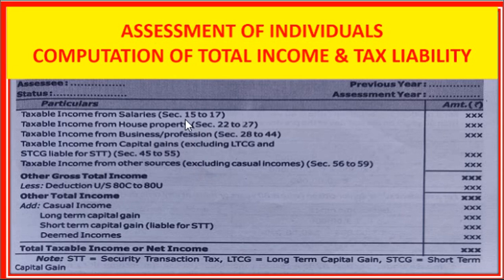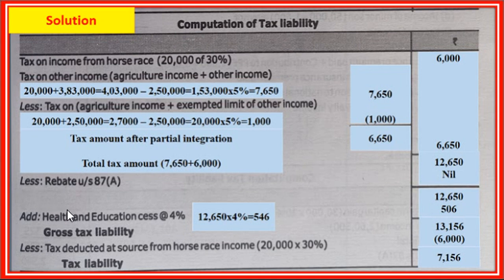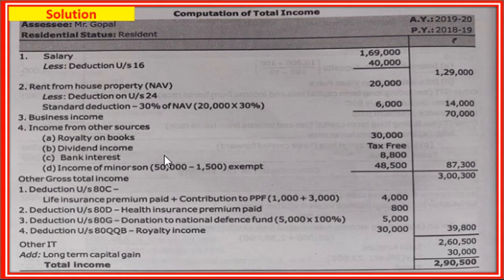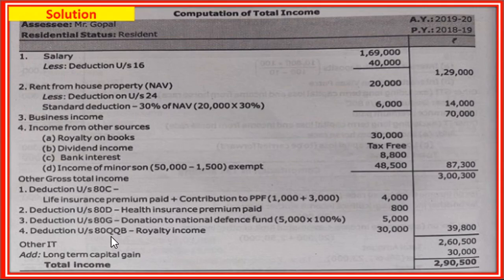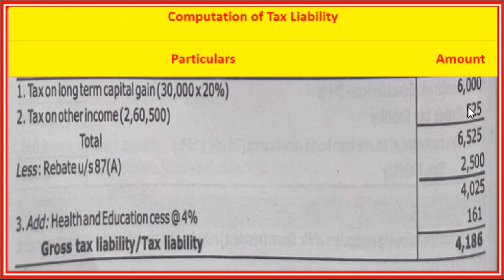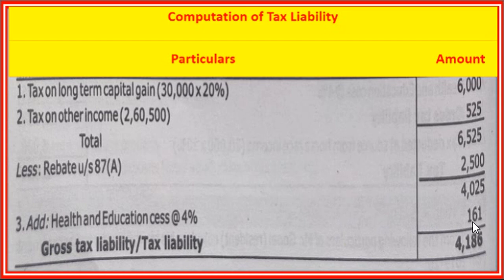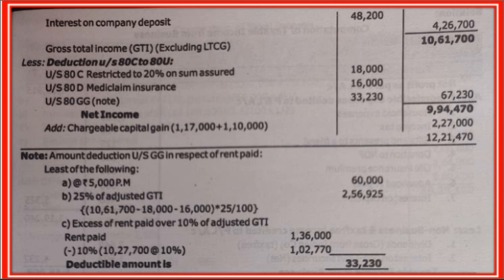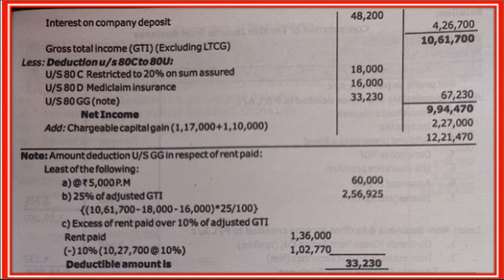Income Tax II _ Problems Assessment of Individual Series 2